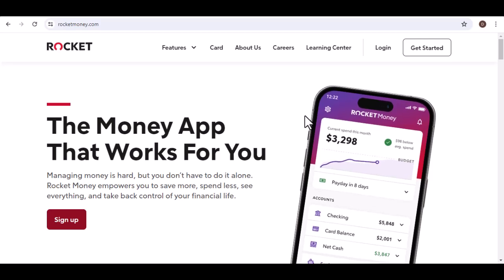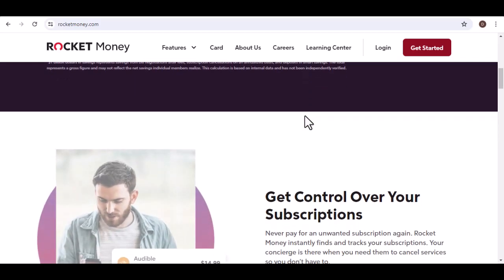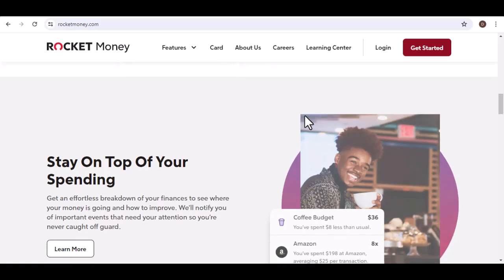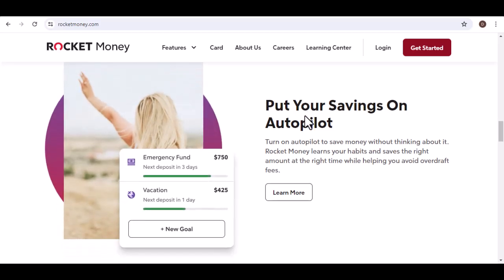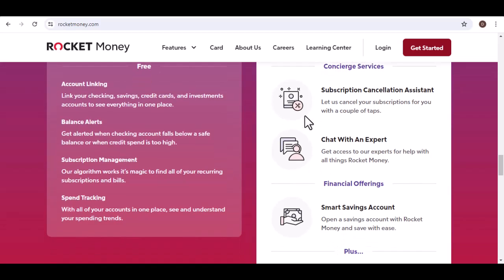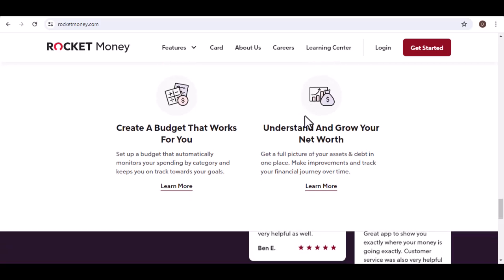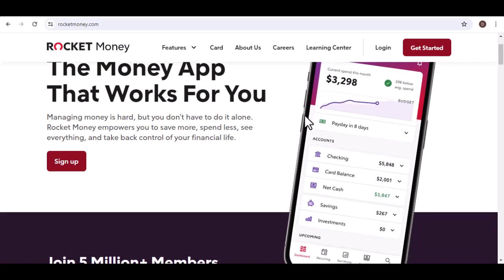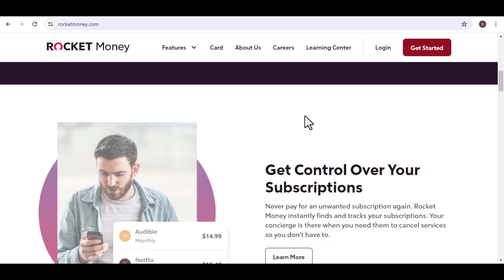Can I trust Rocket Money app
In this video we talk about Can I trust Rocket Money app